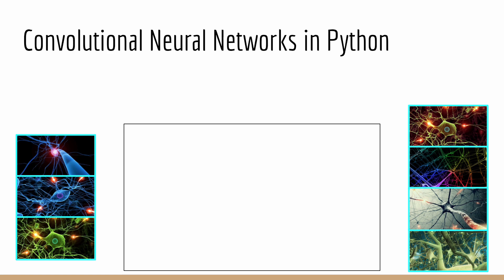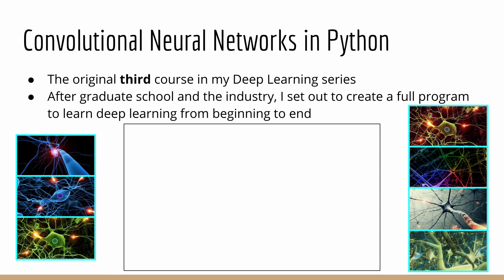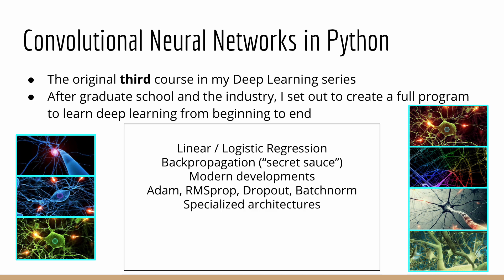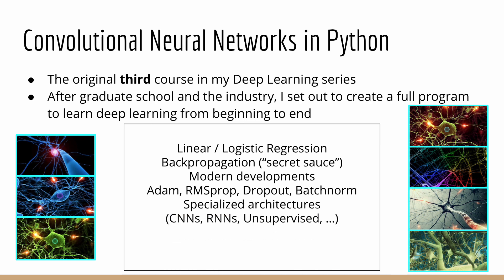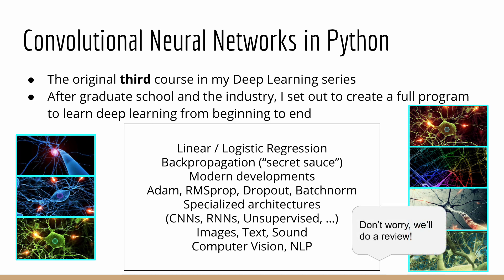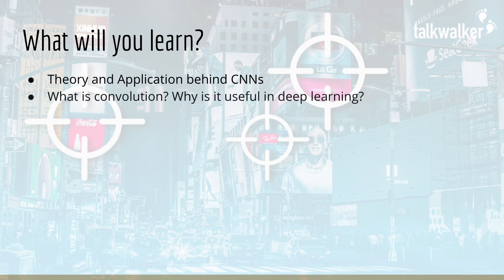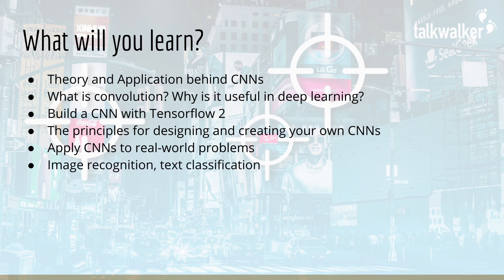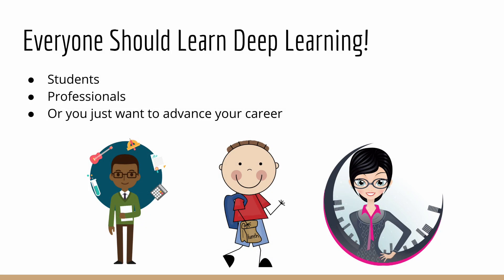Deep Learning: Convolutional Neural Networks in Python Intro + Outline